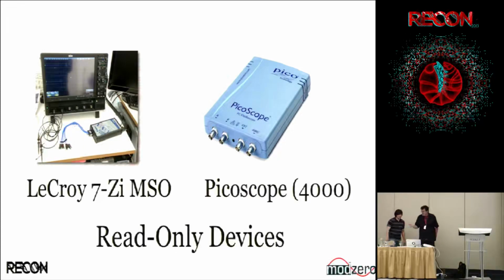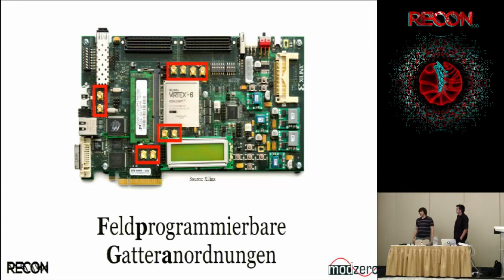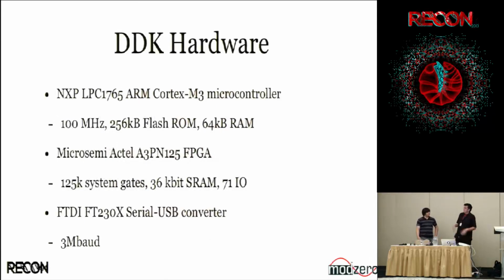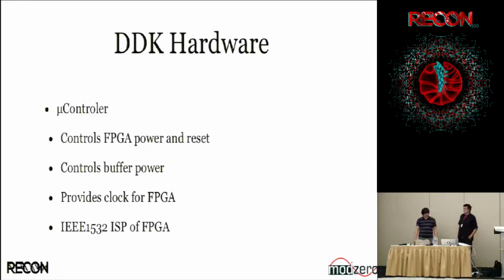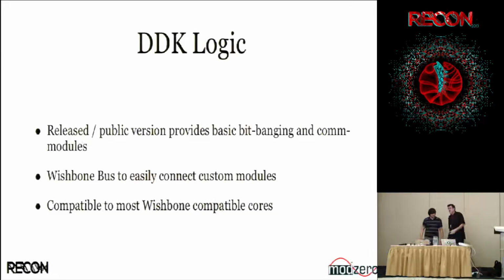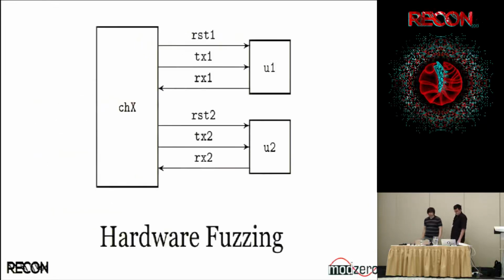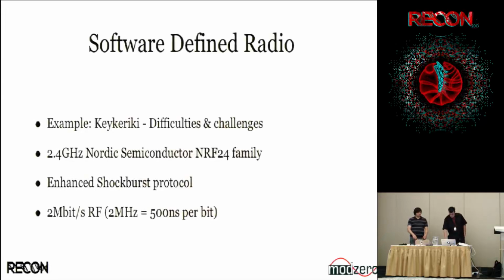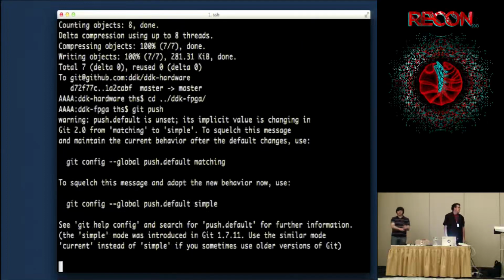Dmitry Nedospasov and Thorsten Schroder Keep your tentacles off my bus introducing Die Datenkrake